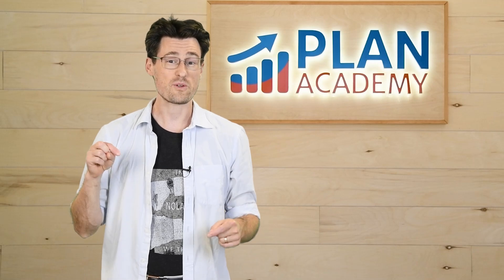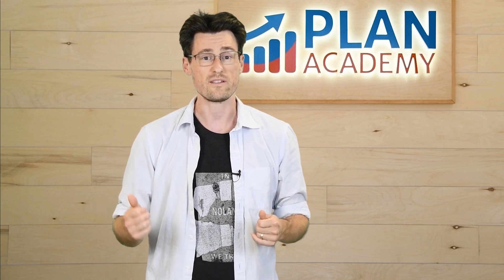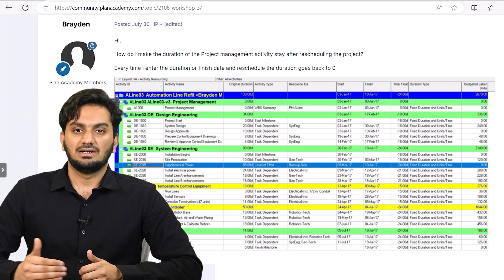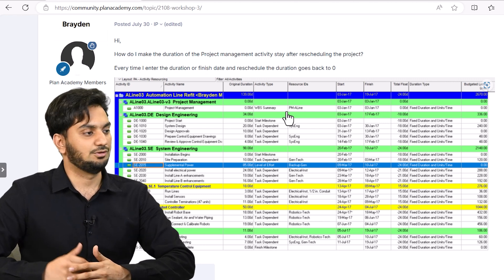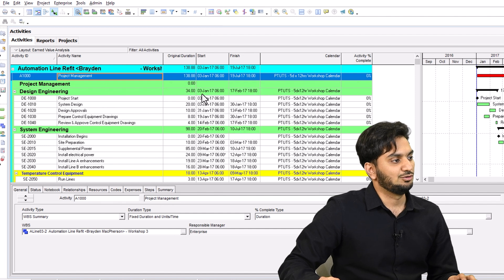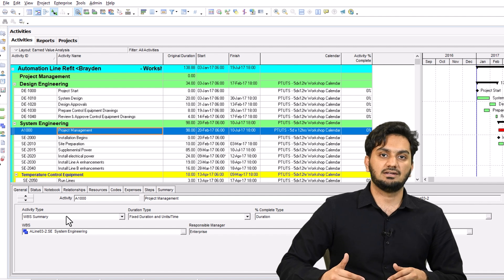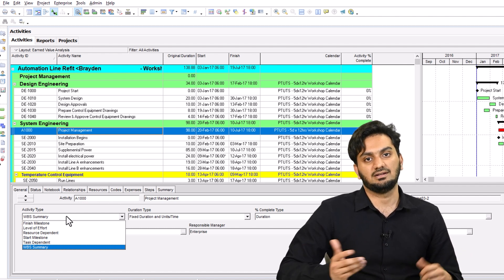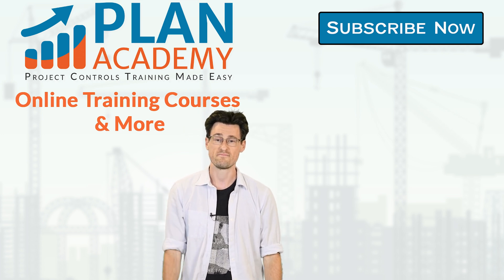P6 Activity Duration Keeps Resetting to 0 After Scheduling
In Primavera P6, why does an activity's duration sometimes reset to zero after hitting the button to schedule?

Faraz takes you into Plan Academy's Support Community and answers this user's question.

To get Professional P6 Training, or to Advance Your Skills in Project Controls: